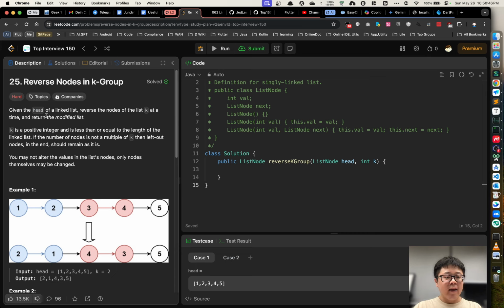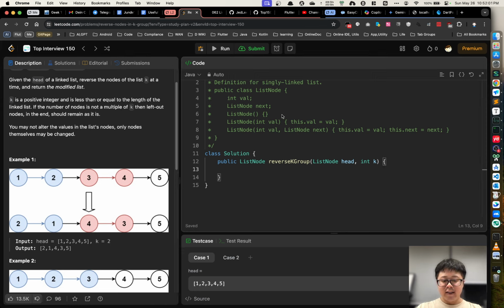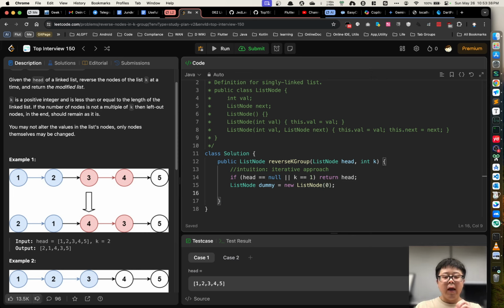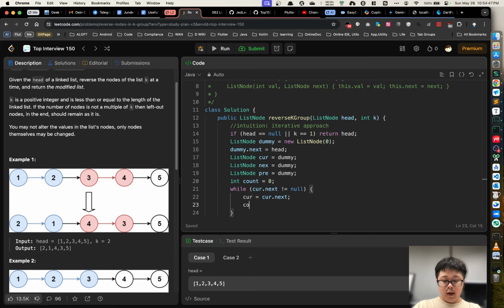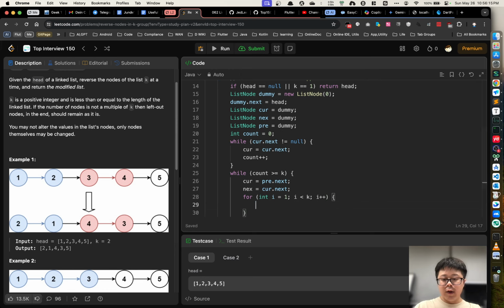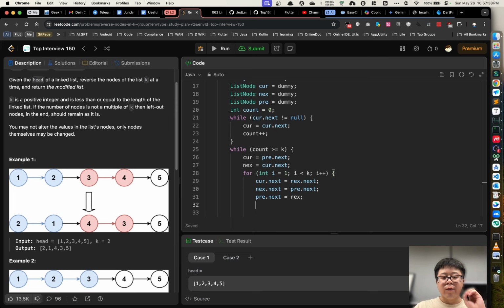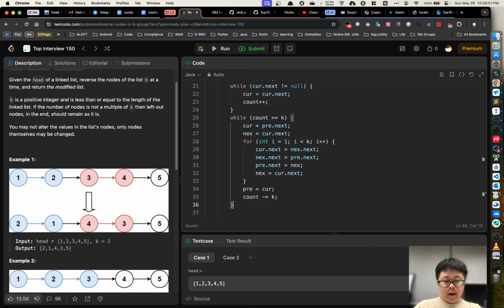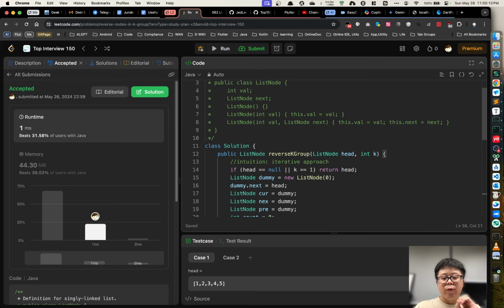LeetCode Quick Review Vlog: Problem 25 - Reverse Nodes in k-Group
Hi, guys! I'm Jed, and welcome to my LeetCode review vlog where I tackle the 25th LeetCode problem, Reverse Nodes in k-Group. I recently had a moment of inspiration and decided to document my journey of solving this LeetCode problem to enhance my problem-solving skills and oral expression. This video marks my early attempt at recording such content, and I appreciate your patience and support throughout this process. Thank you for joining me on this learning adventure!